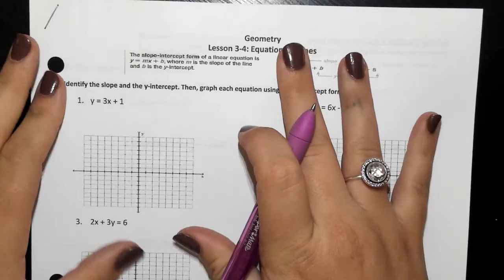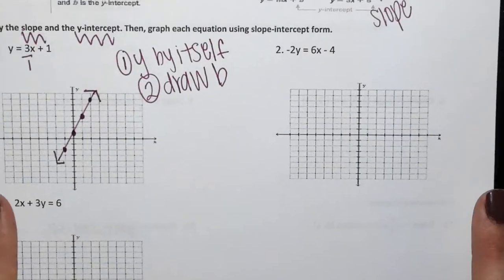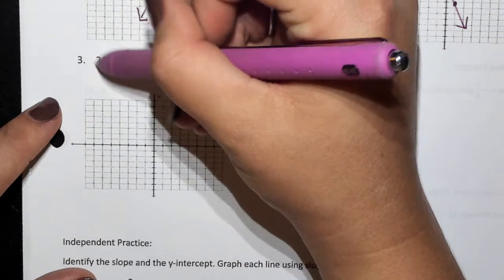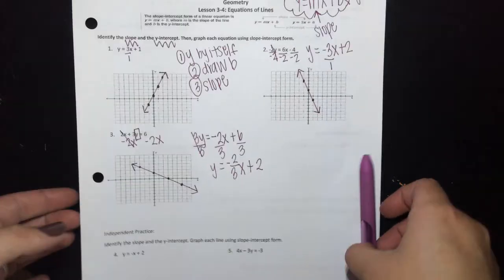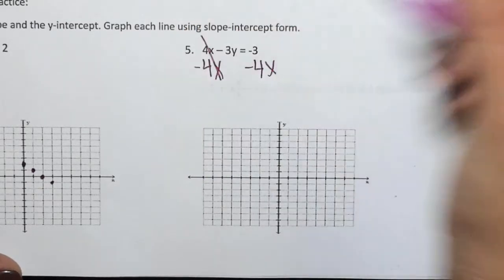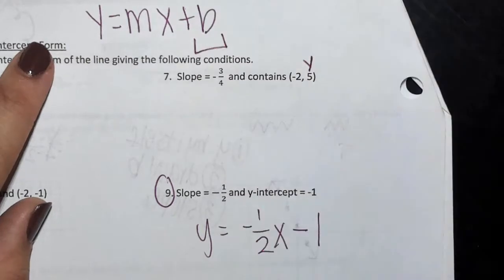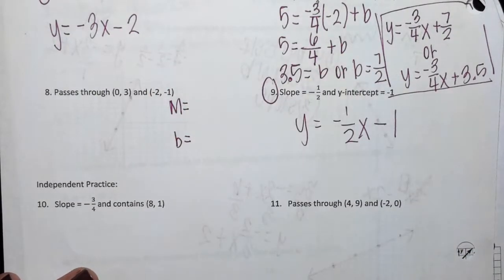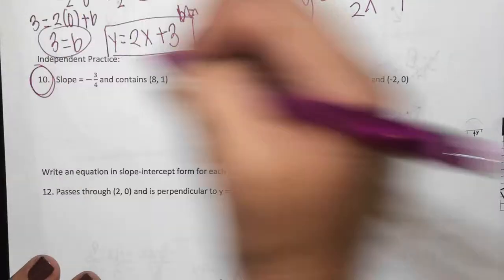3 4 Beginning of Notes